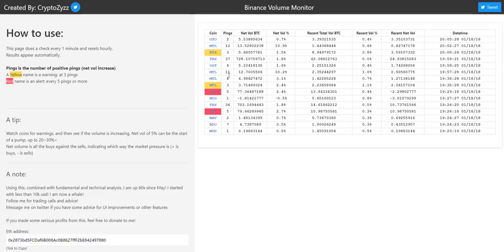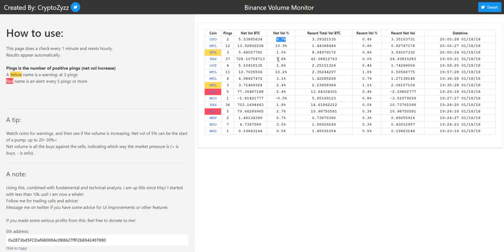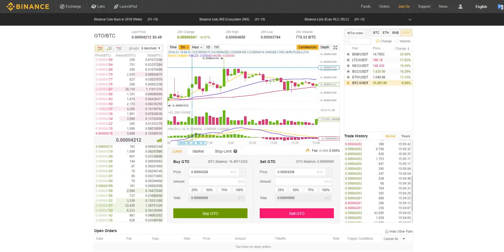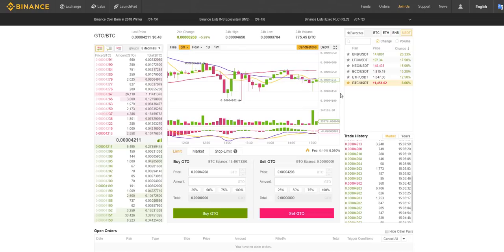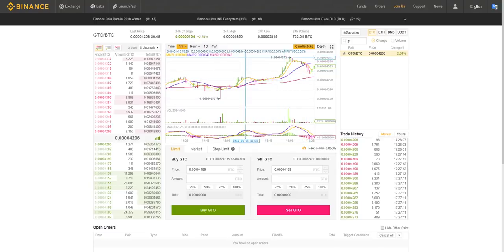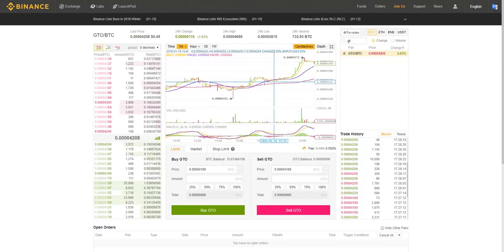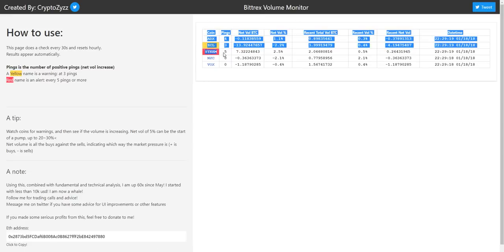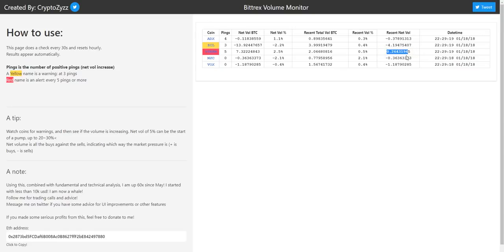How to use my bittrex and binance volume monitor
Catch pumps in real time and make big profits